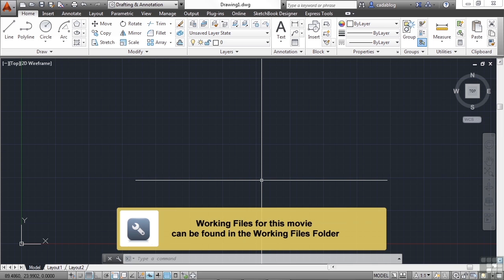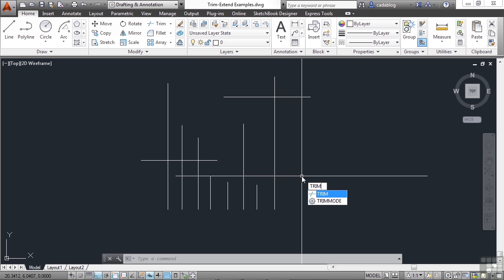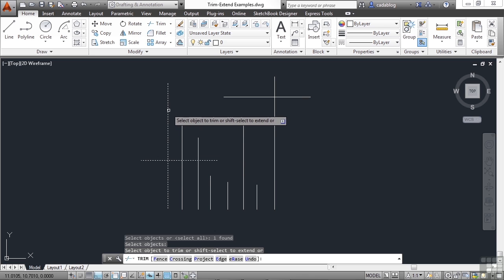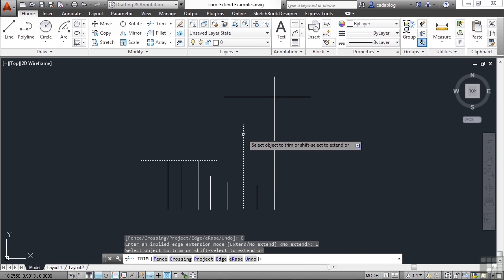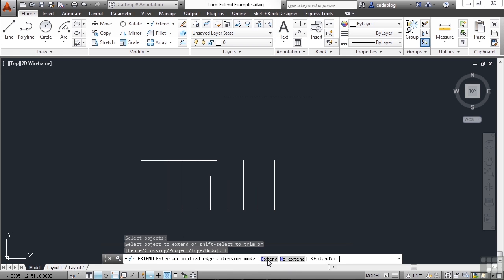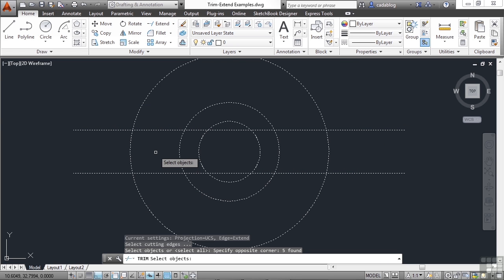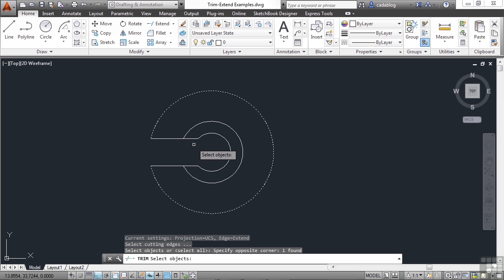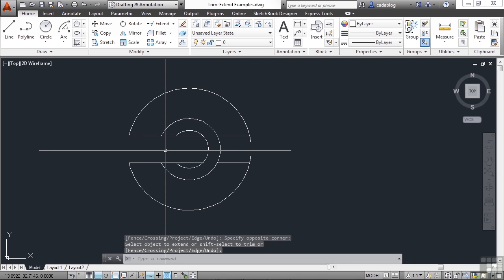AutoCAD Training 0610 Fillet Or Chamfer